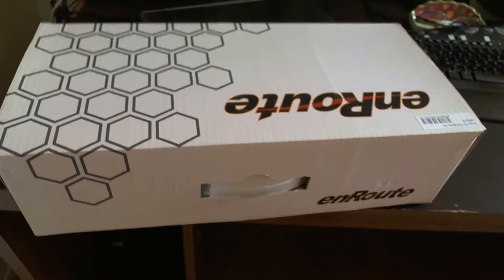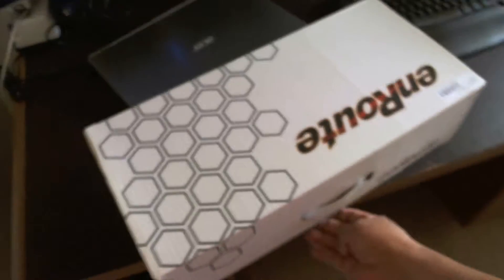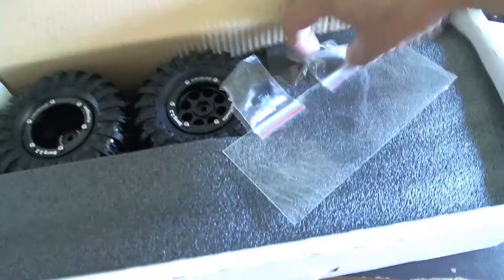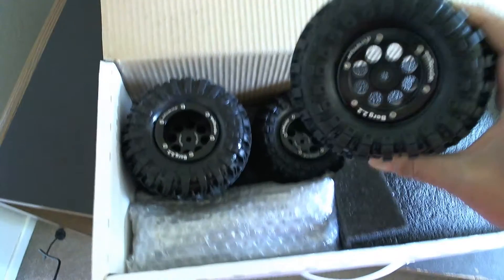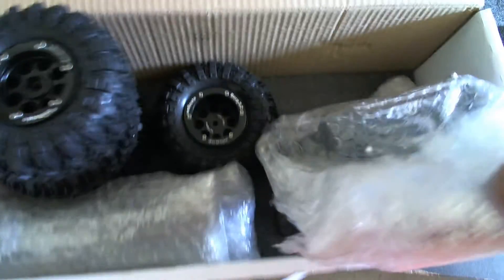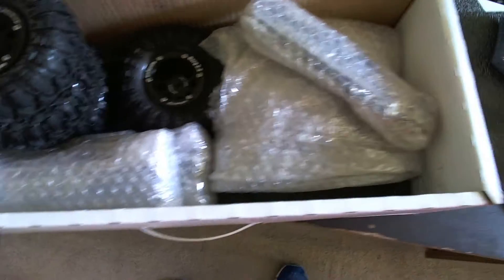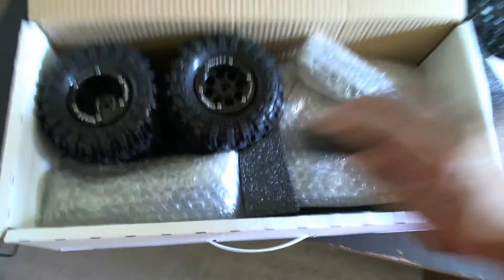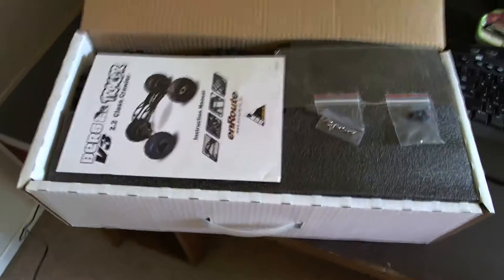Enroute Berg V3 Unboxing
This is an unboxing of my Enroute Berg V3.  I placed this on backorder at A Main Hobbies and the stock came in in September 2013.  I got this at a good price in March.  The price went up since I ordered it.  I was lucky to still get the lower price when the stock came.  The wife decided to buy it for me for Christmas and stored the box in my office.  So I have been looking at this box since September.  I put a link below of my "I Have A Box video" I posted in YouTube back in Spetember.  I will post more video of my build.

Click on the like button below if you like it.  Please no haters.  This is all in good fun.

Link below to my Unboxing video back in September.